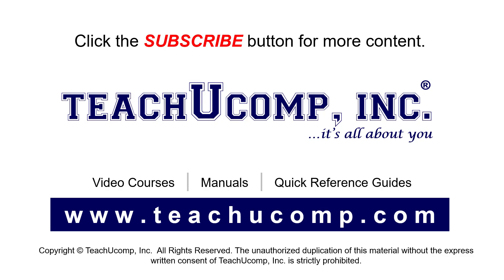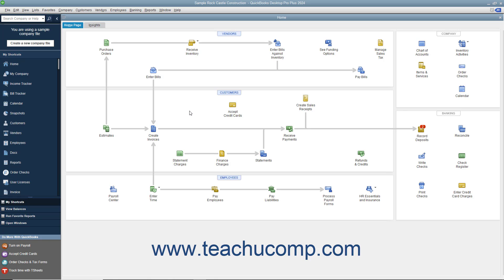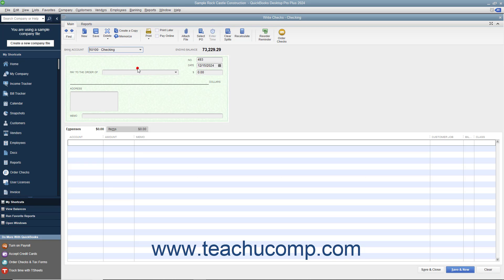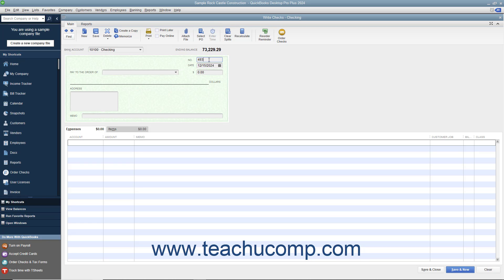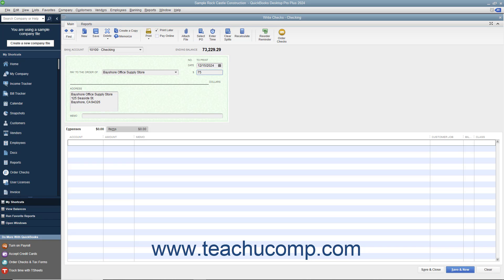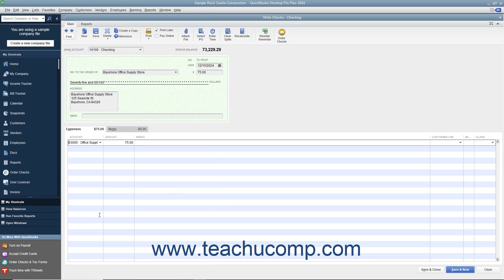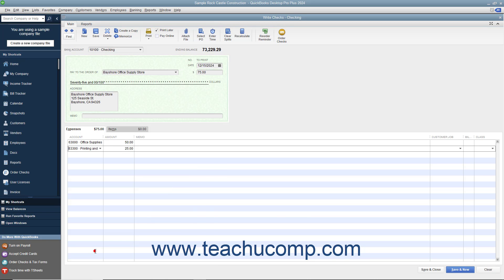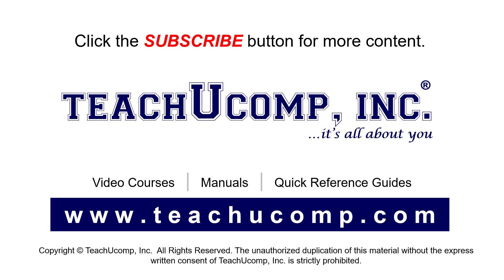How to Write Checks in Intuit QuickBooks Desktop Pro 2024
This video shows you how to write checks in QuickBooks 2024. This video is from our complete QuickBooks Desktop training, _Mastering QuickBooks Made Easy_ ™. *To get the full QuickBooks Desktop training, please visit:*